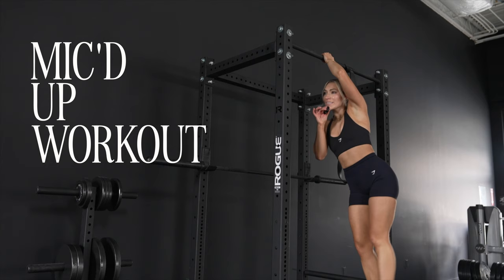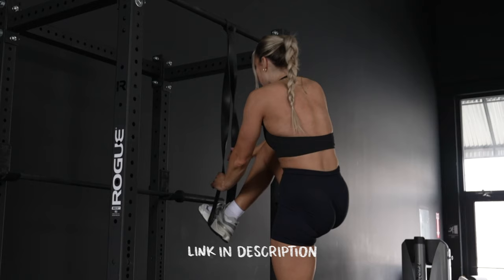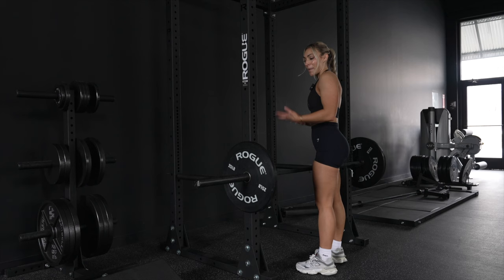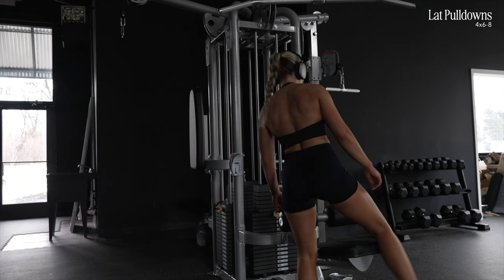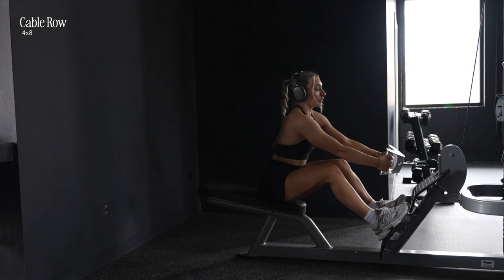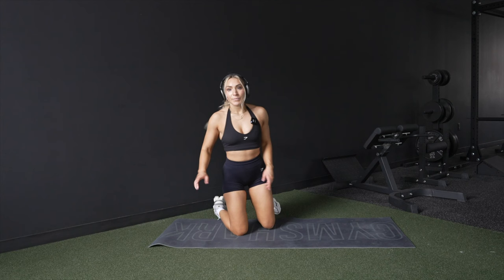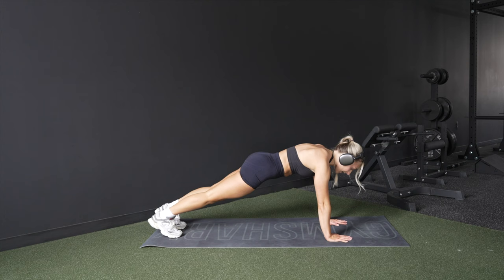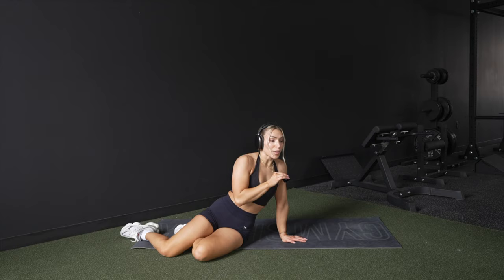How to Get your First Pull Up | Beginner Tips, What Exercises to Do & the Ultimate Back Workout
Welcome Back to a Mic'd Up Workout! This workout will help you get your first pull up in no time! This is your year!!!

Amazon Storefront

xo, Britt